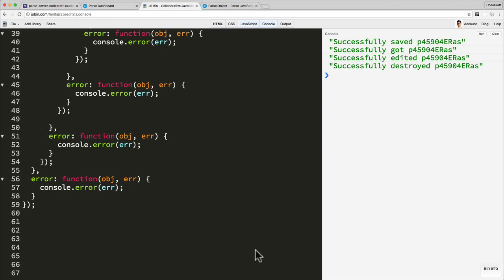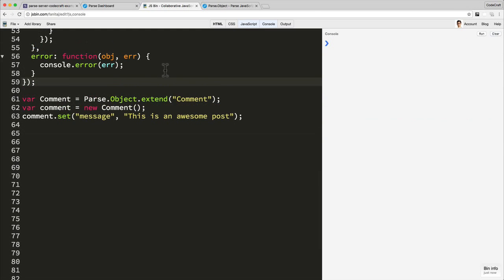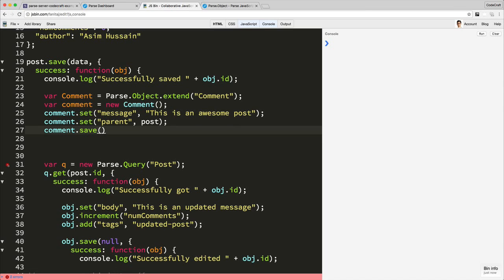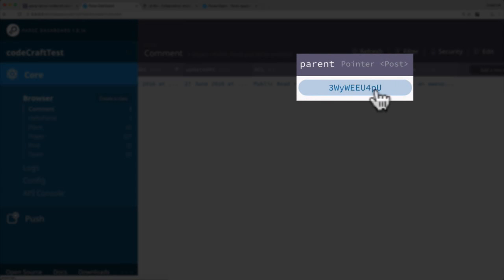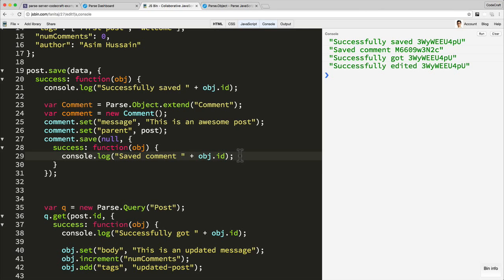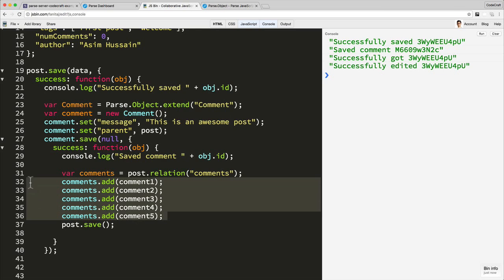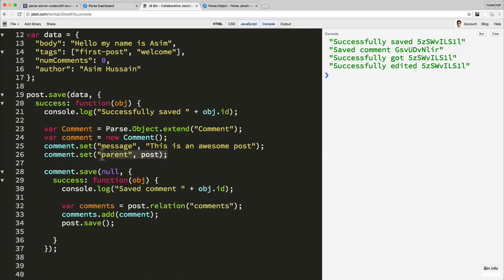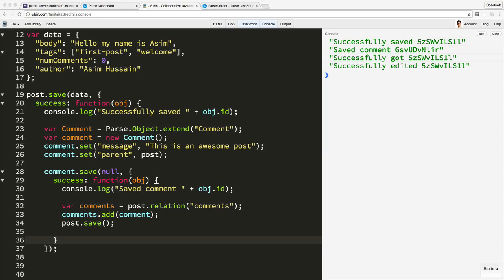EP11 - Parse Server: How to link objects from two classes together?